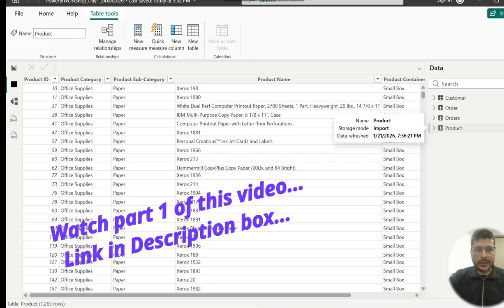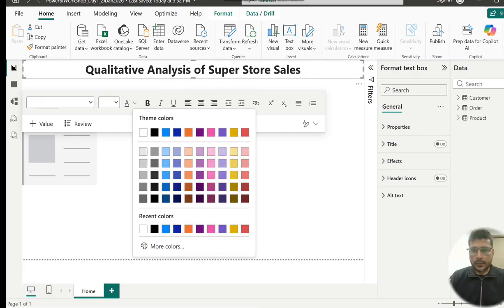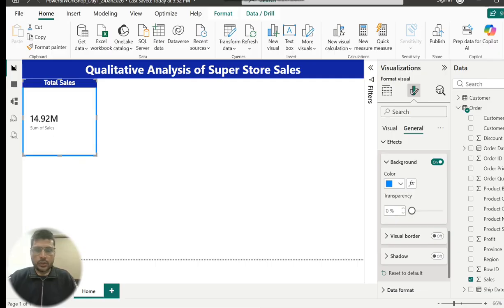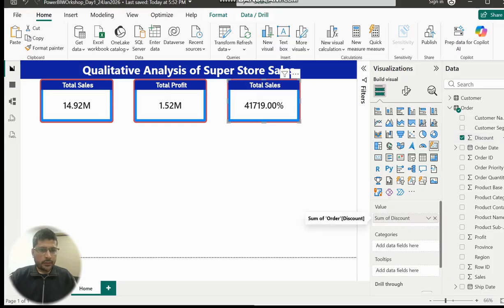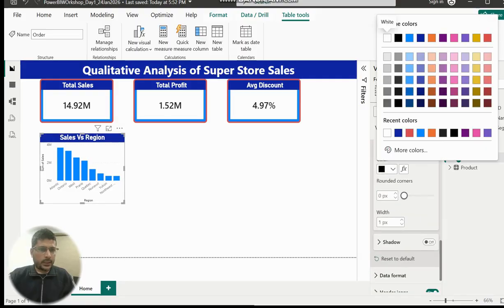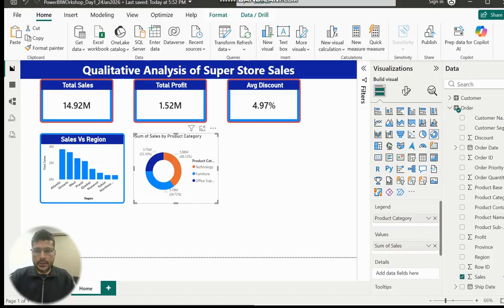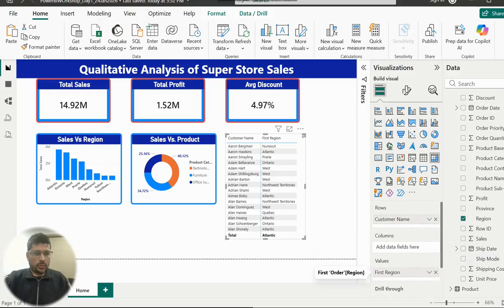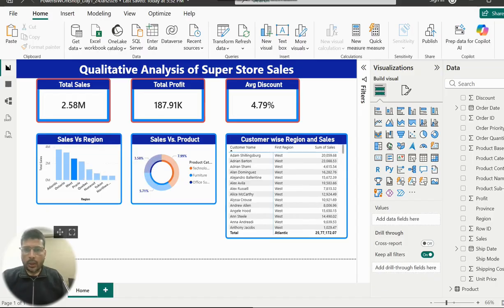Learn Power BI Visualization Part 2